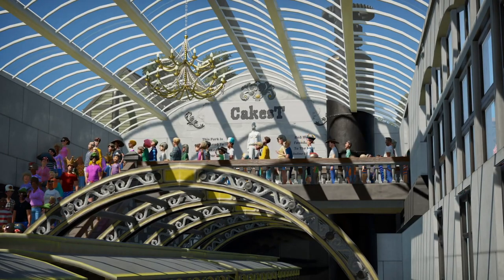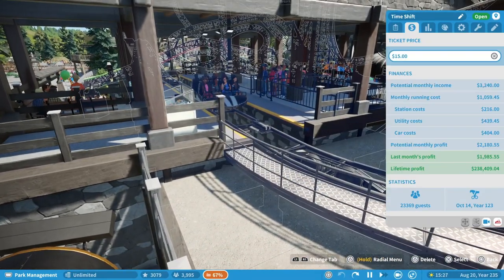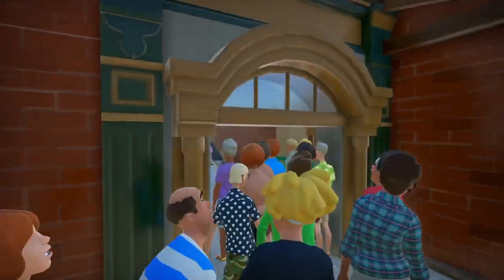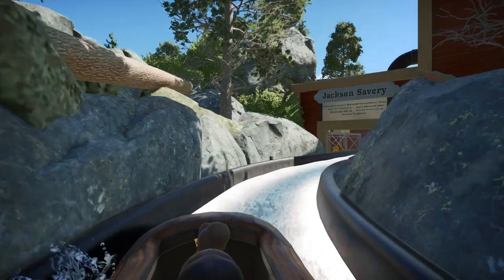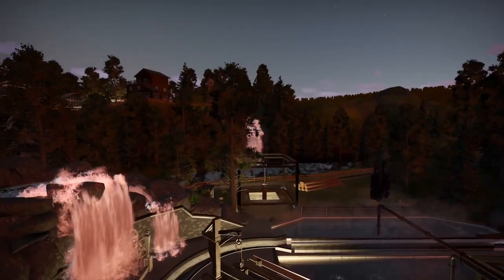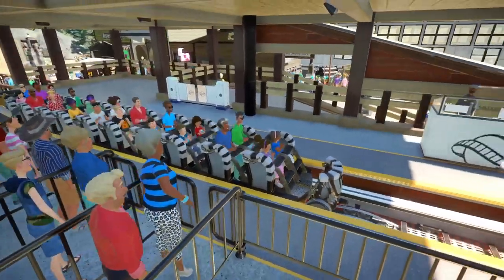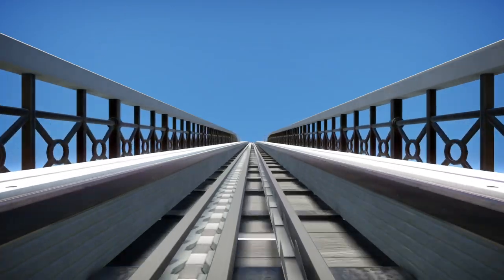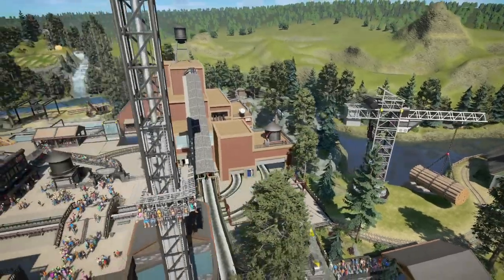Savery Downs/Park Tour Ft. Mostly Average Matt/Planet Coaster Console Edition (PS4)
Join Matt (Mostly Average Matt) and I as we take you on a tour of this insanly detailed park created on the PS4.  Savory Downs was created by Poopsitout and has a very unique story behind the park.  Enjoy the tour!

0:00 - Intro
0:07 - Cinematics/Park Entrance
6:00 - Time Shift (Gerstlauer Coaster)
12:20 - Best Themed Log Flume
21:50 - Custom Supported RMC
26:00 - Final Thoughts